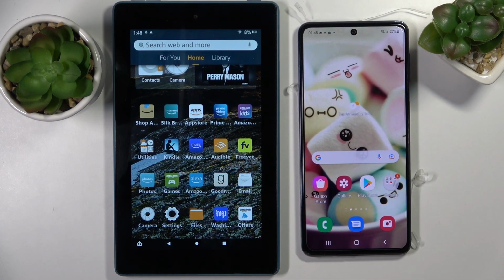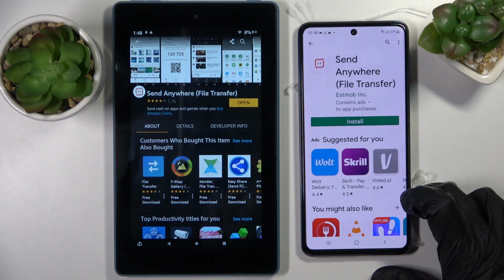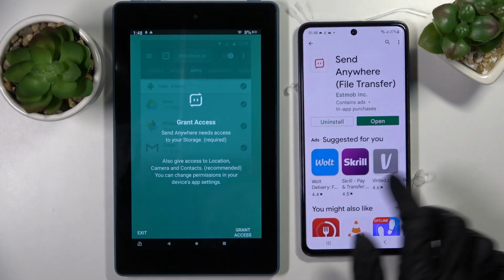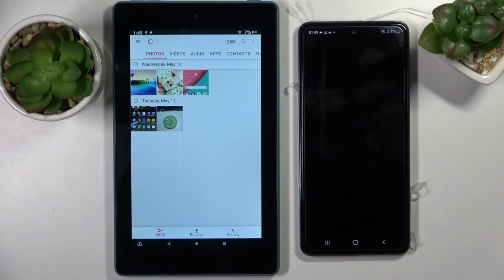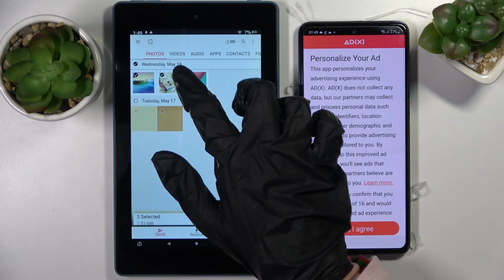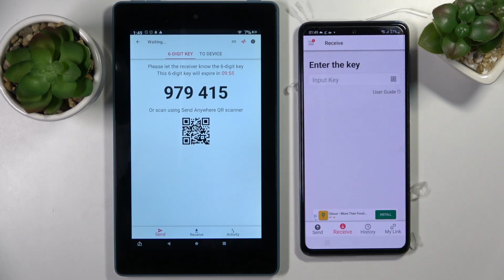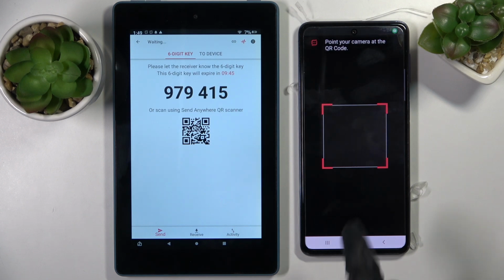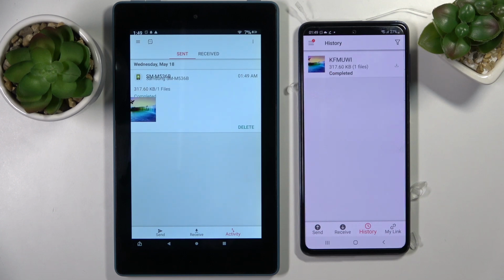How to Transfer Data from Amazon Fire 7 to Android Device?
How to Transfer Files from Amazon Fire 7 to Android Smartphone? How to Transfer Photos from Amazon Fire 7 to Android Smartphone? How to Move Video from Amazon Fire 7 to Android Phone? How to Move Contacts from Amazon Fire 7 to Android?